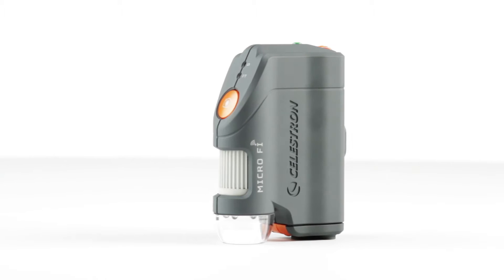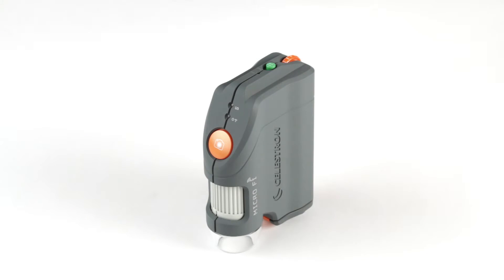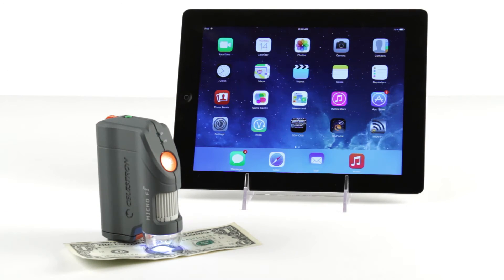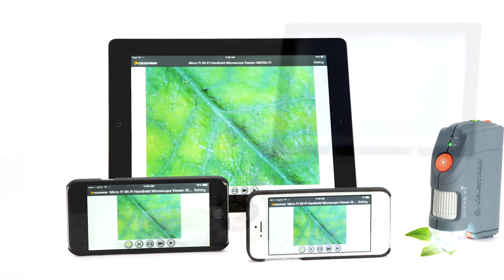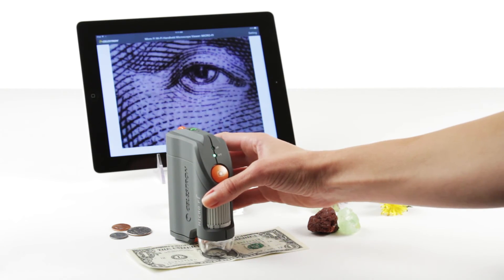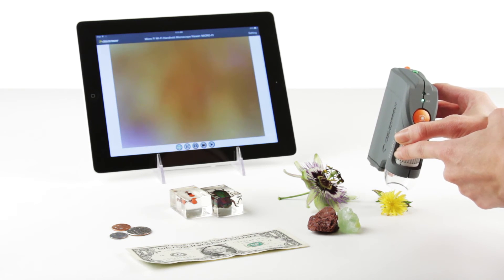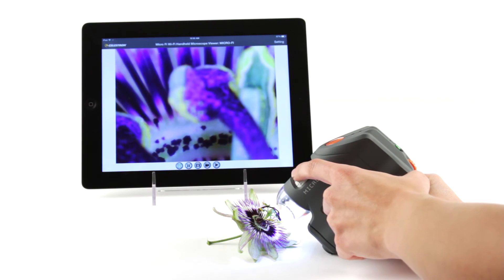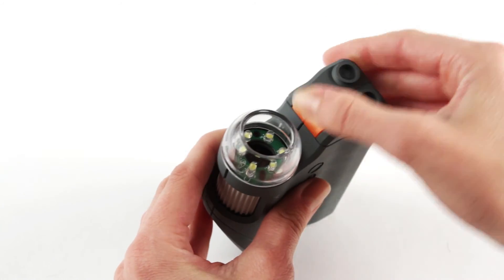Celestron Micro Fi Wifi Microscope Product Overview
New for 2014, Micro Fi is a Wi-Fi enabled handheld digital microscope that works with your smart devices to stream live video and record movies and still images. Download the free Micro Fi app from the Apple App Store or Google Play and view the microscopic world right on your smartphone or tablet! You can control Micro Fi with only one hand thanks to its ergonomic design. Taking an image is as simple as tapping the touchscreen of your device or pressing Micro Fi’s trigger.